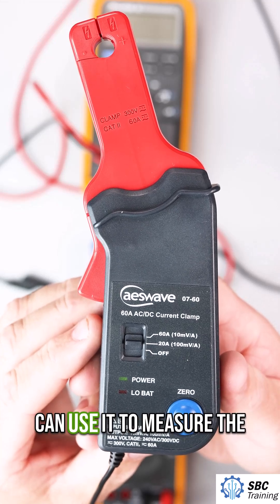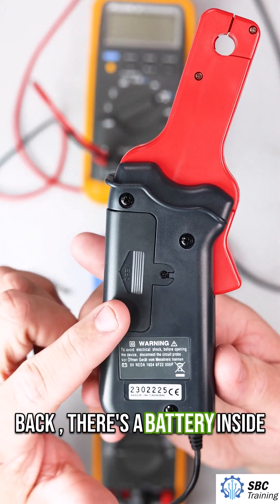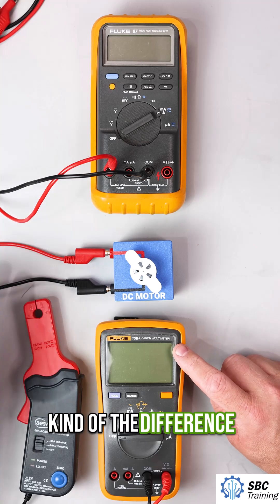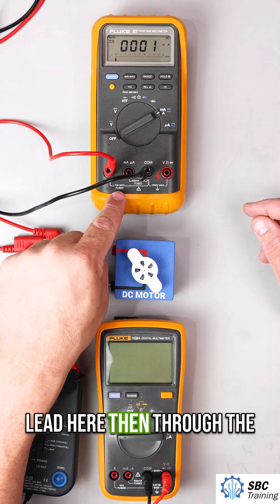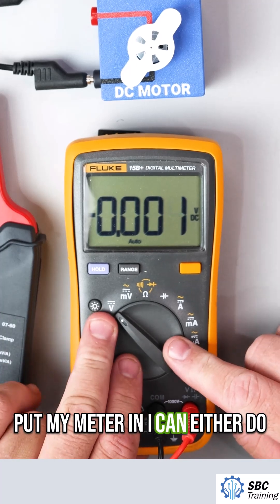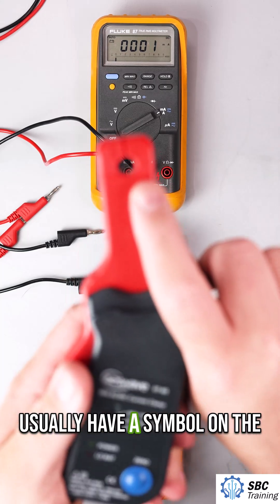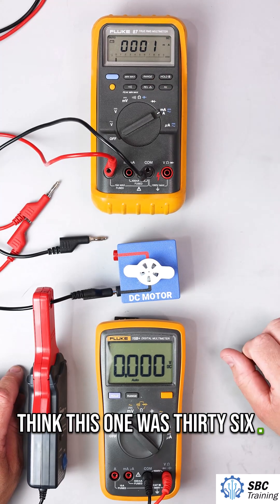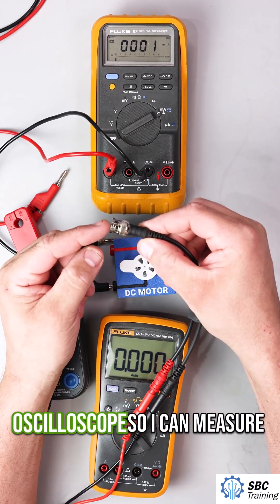How to Measure Current Without Breaking the Circuit — Using a Current Clamp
In this video, I demonstrate how to use a current clamp to measure current in a DC motor circuit without disconnecting any wires. We compare the traditional method—using a multimeter in series—with the convenience of using a clamp meter that reads current via magnetic field detection. You'll also see how to connect the clamp to an oscilloscope using a BNC adapter for waveform analysis.